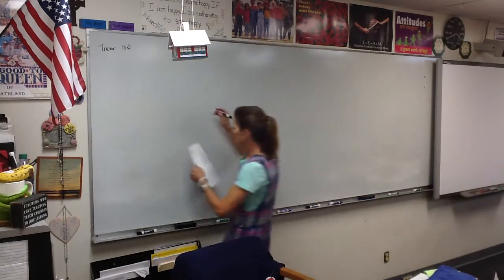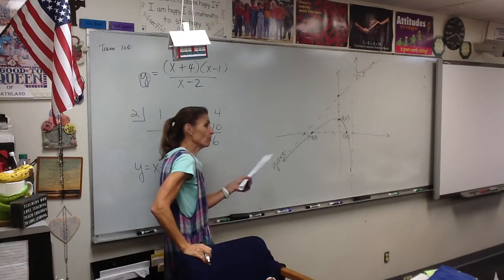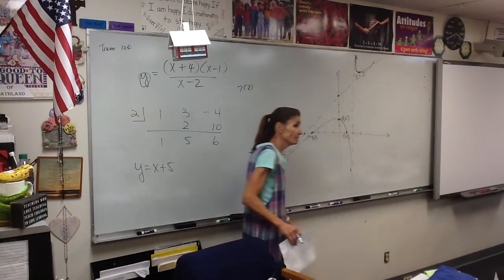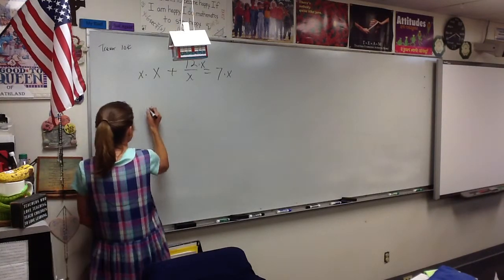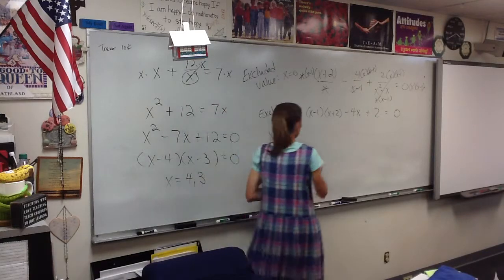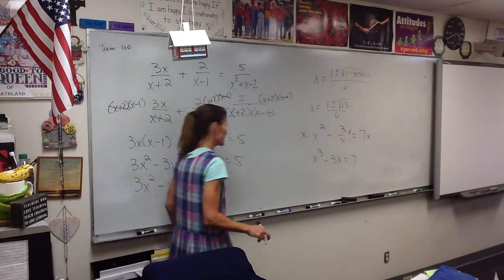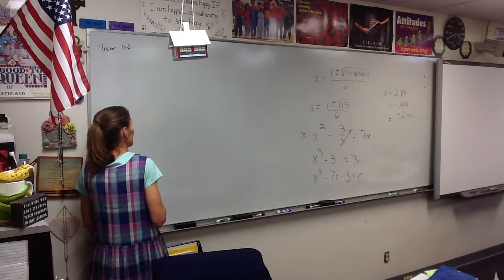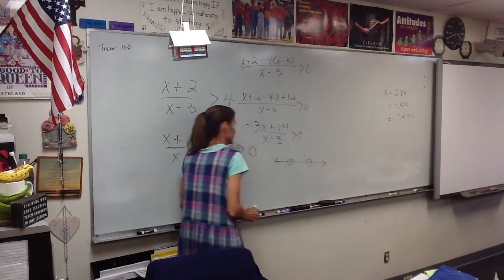Video 10-28-15 Precal A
Review of 2.6 and solving rational equations (2.7)